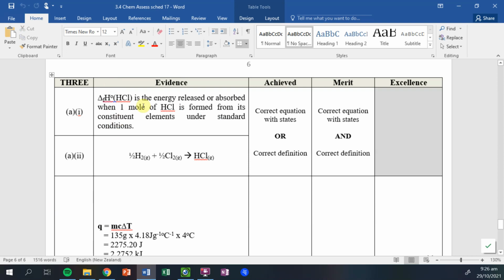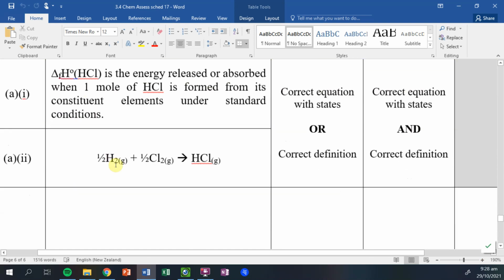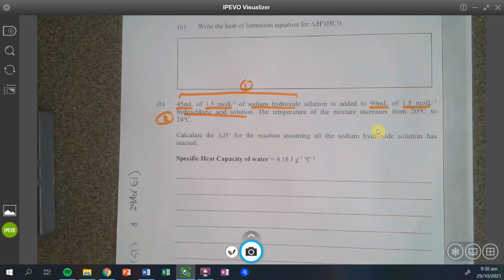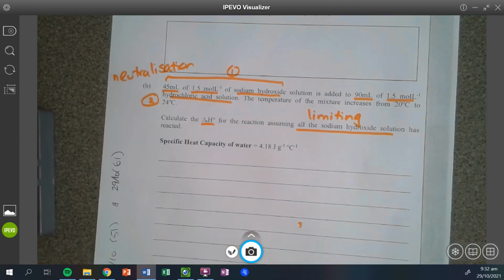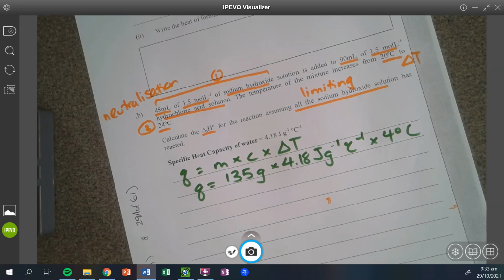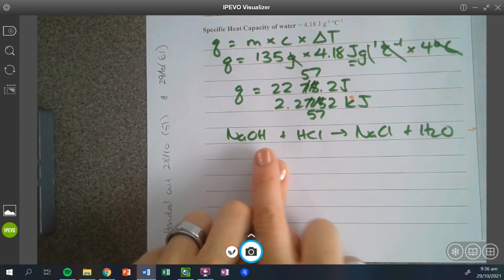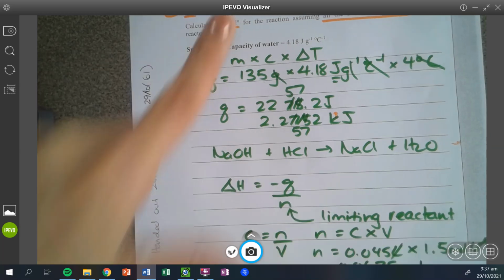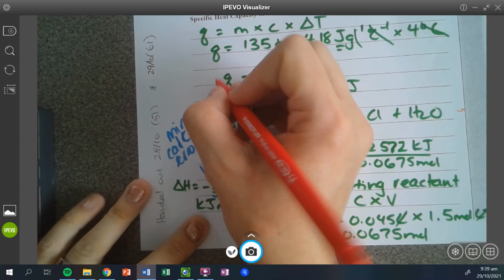2017 Thermo Q3